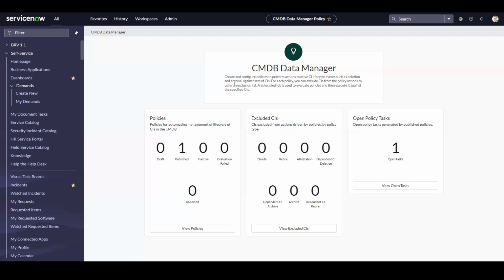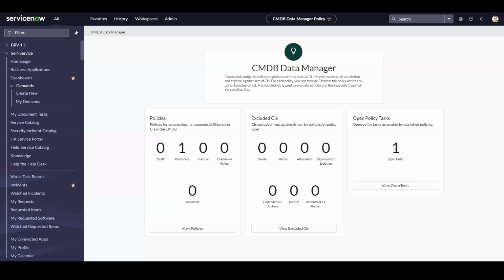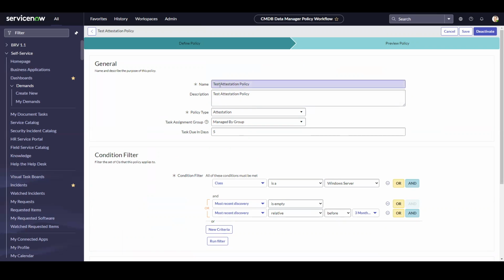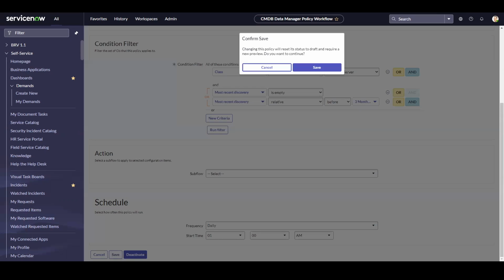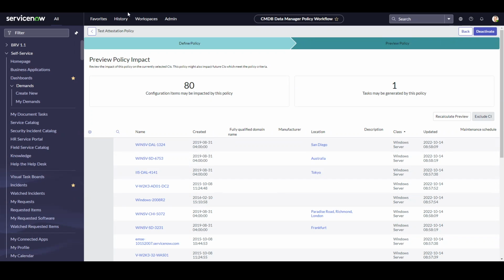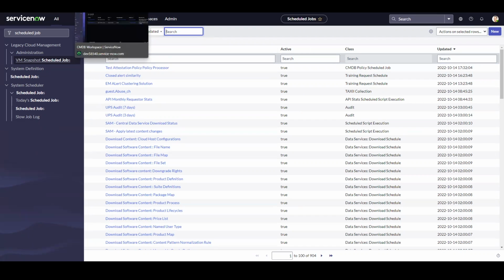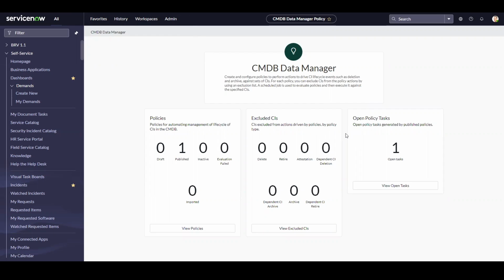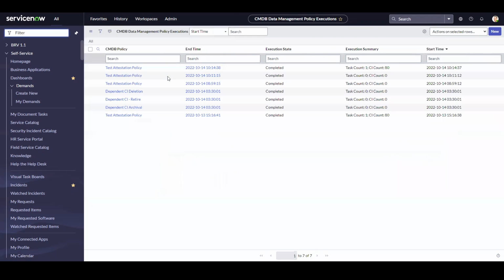CMDB Tokyo Release Demo - CI Attestation | Now Platform® Tokyo Release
Check out some of the latest CMDB features available in the Now Platform® Tokyo release! Senior ServiceNow Architect Paul Salamone will demo the CI Attestation feature available with Configuration Management Database in the ServiceNow Tokyo release.

Verify the existence of actual IT infrastructure and applications that you own, systematically and in bulk. As CIs are continuously ingested into the CMDB from various data sources, ensure the integrity of the CMDB. Remove any stale CIs that are associated with IT infrastructure or applications that no longer exists.